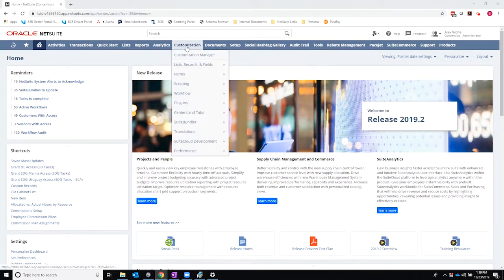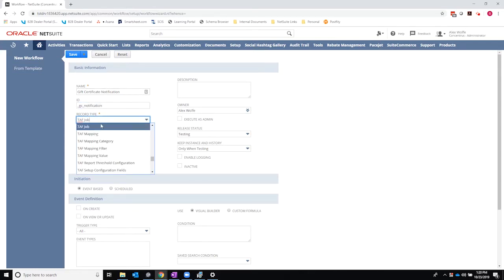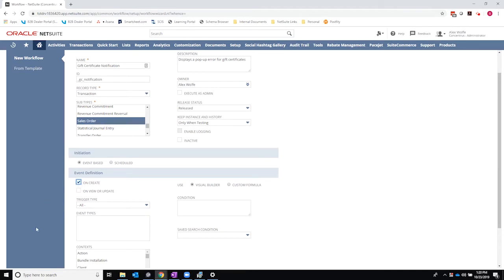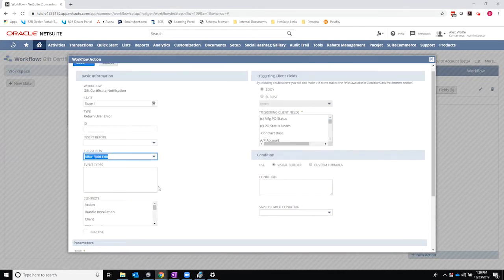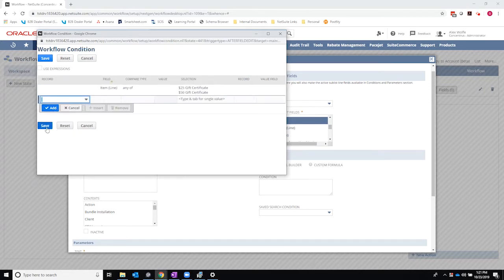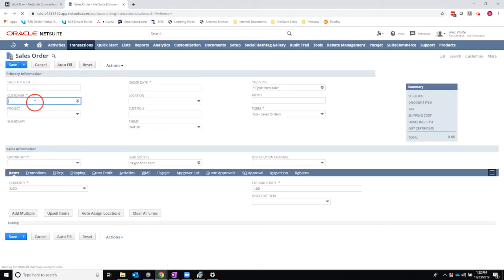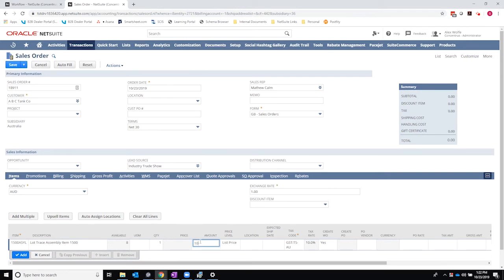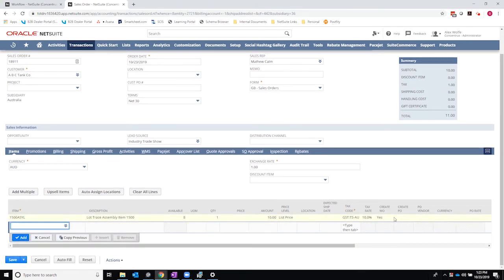NetSuite Training: Short & 'Suite: Workflow Sublist User Errors